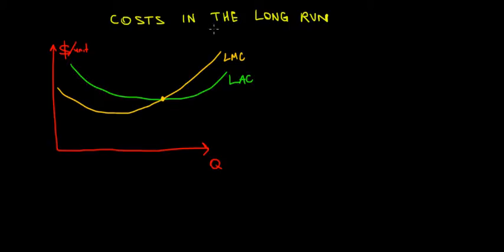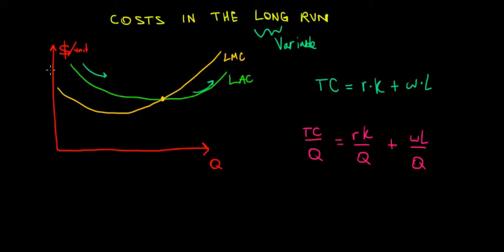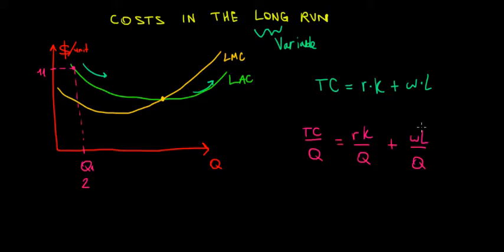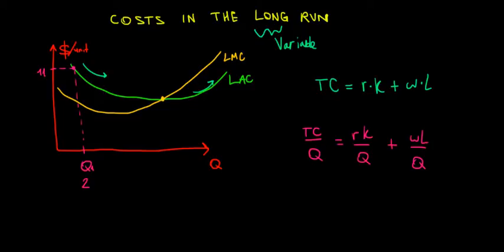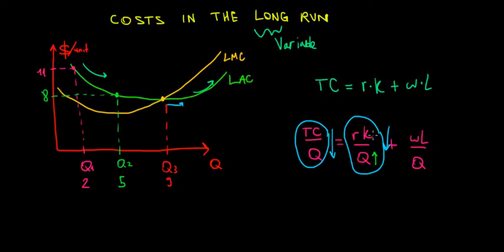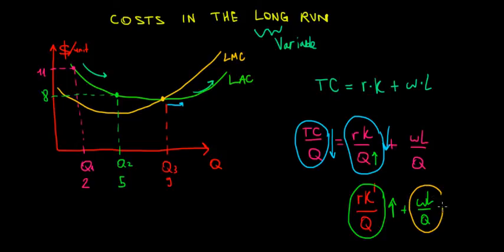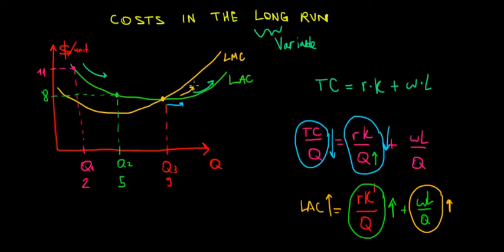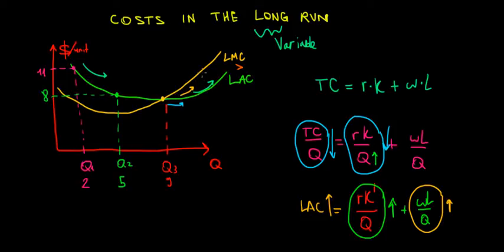MICROECONOMICS I Costs In The Long Run